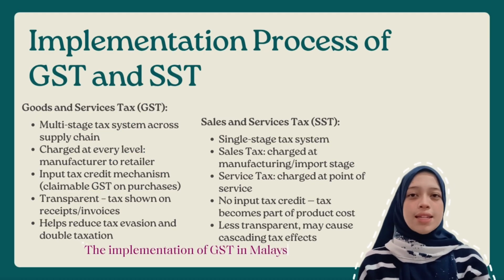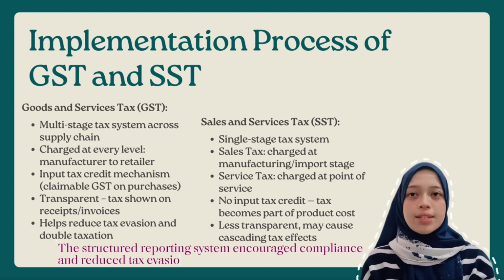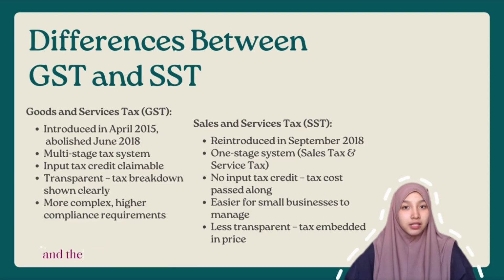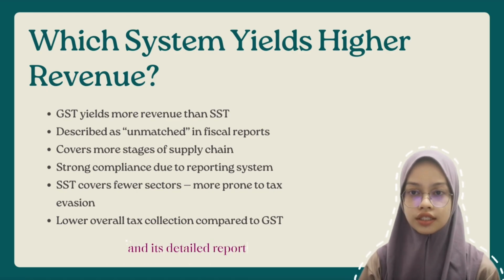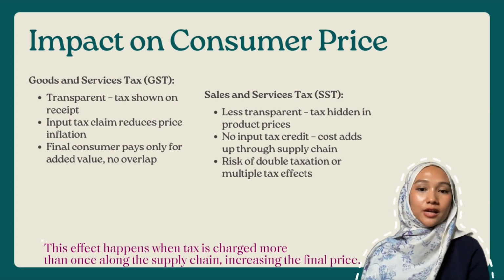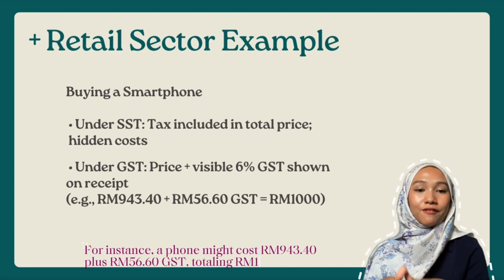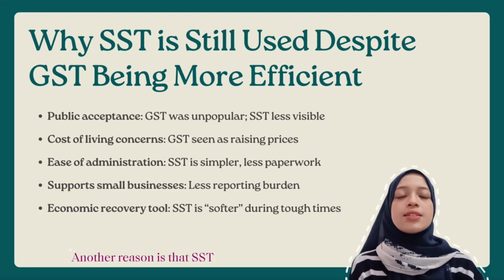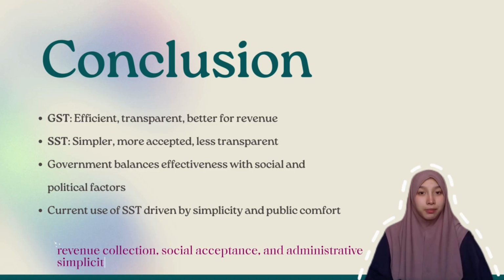ASSIGNMENT ACC3623 - GST AND SST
Anis Nabila Binti Norhanizam (BDA2307-018)
Nur Farah Nabila binti Mohd Zahid (BDA2307-063)
Aisha Nabilah Binti Mohamad Zuki (BDA2307-009)
Aina Nafeesha Binti Md Yazid (BDA2307-007)